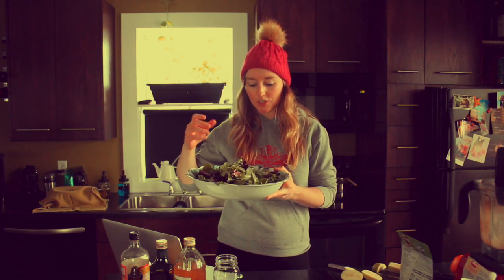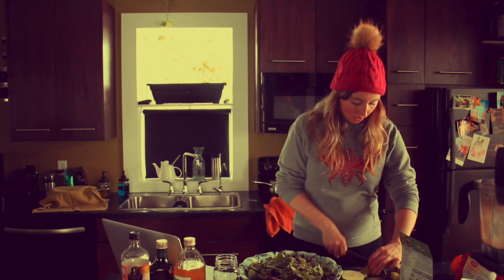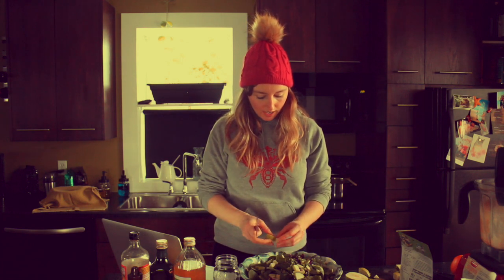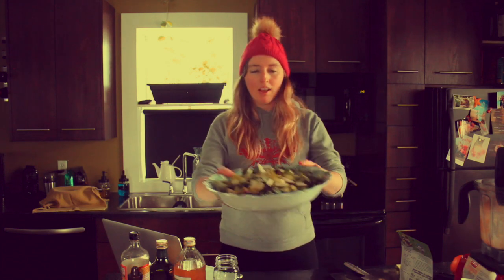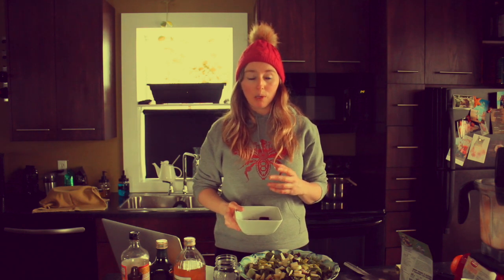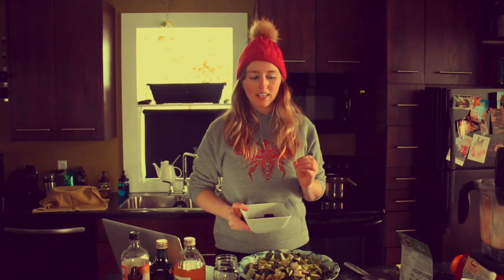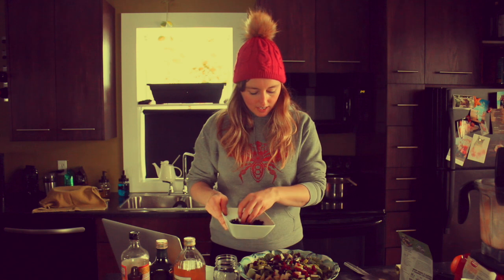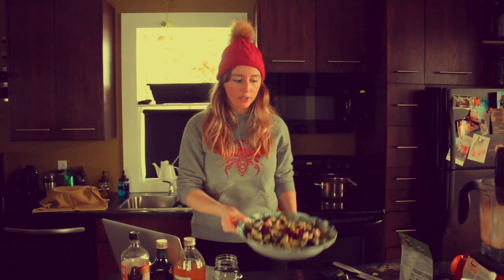HEAL ALL DETOX SALAD ALKALINE RAW RECIPE - HOW TO CREATE A HEALTHY MICROBIOME